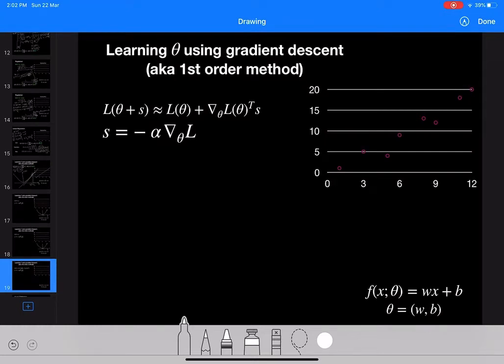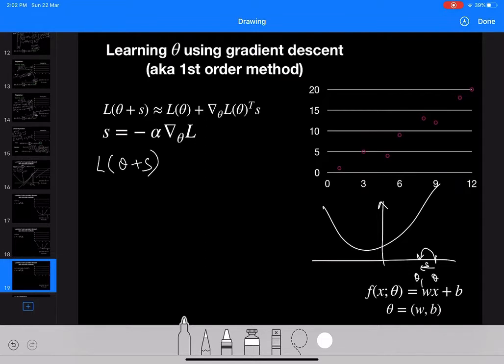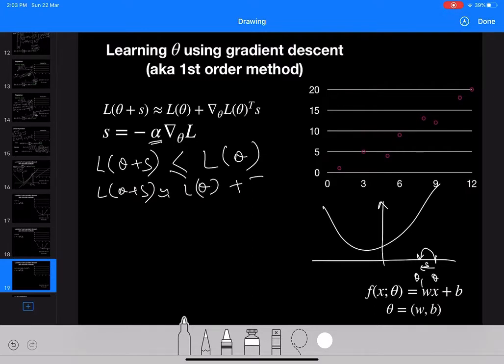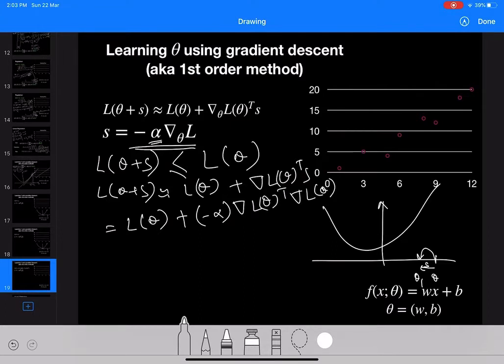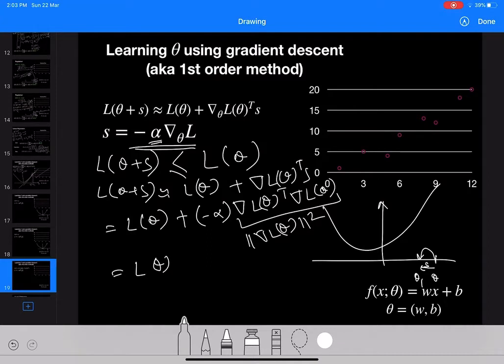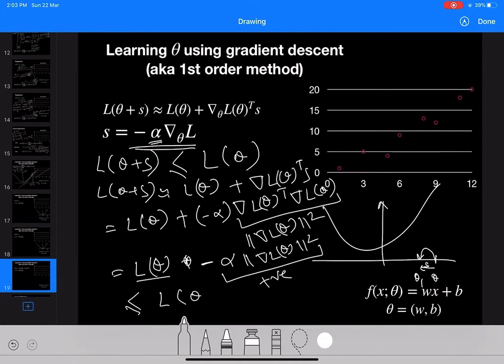L1 10d proof of gradient descent correctness